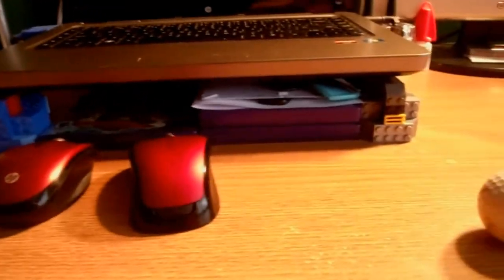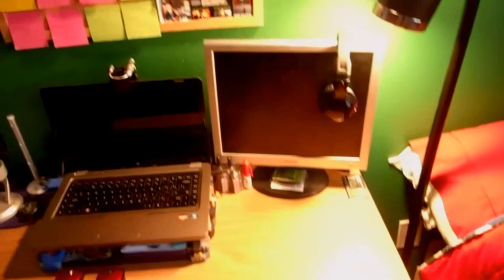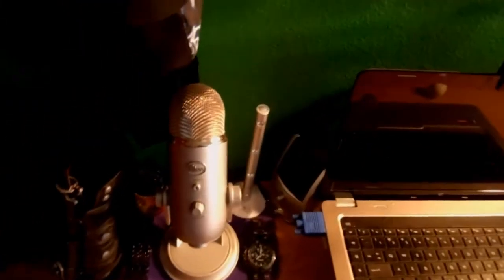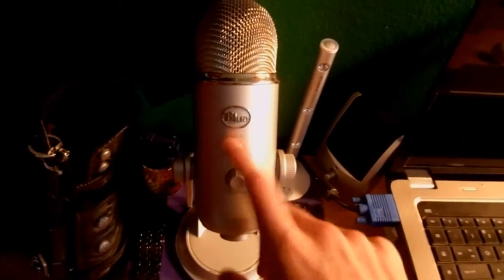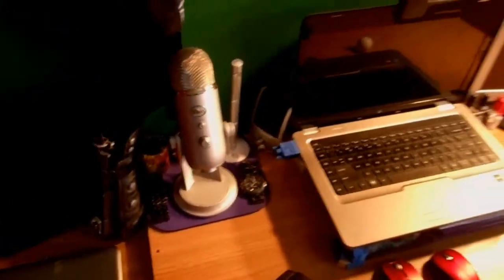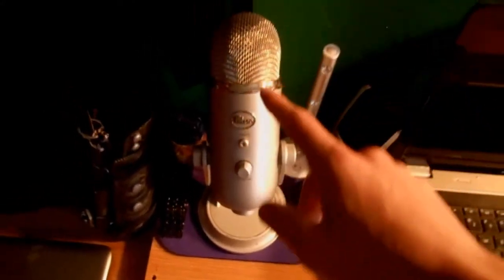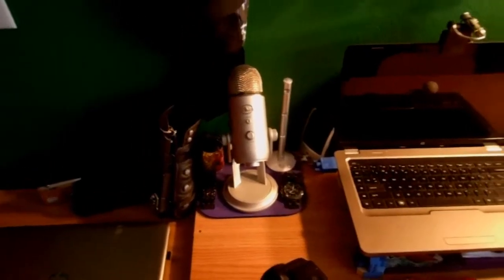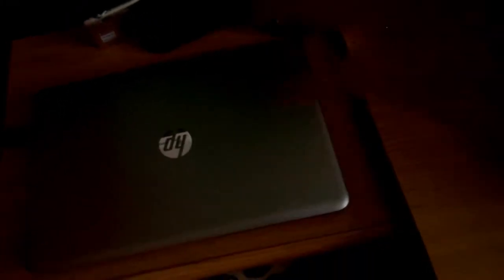New Computer!! | Vlog #8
I just ordered my new computer, and i gave a tour of the old set up i have had for a very long time. again i don't know why i didn't think of getting a new one lol i might be because i didn't know what kind of computer i needed and stuff.

The monitor in which i have is 15'', and the laptop is a 2007 HP G62 with only 300GB on hard drive and 4GB of memory.

Again not an expert but i do know the basics.

Like/Fav to show you enjoyed the vid

Thanx 4 0.0